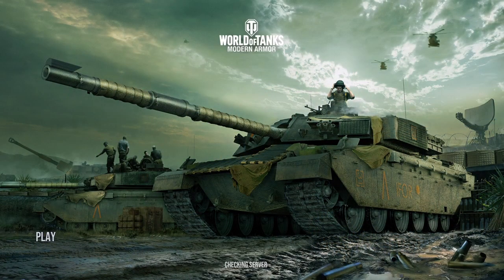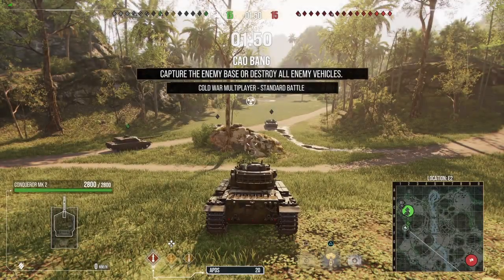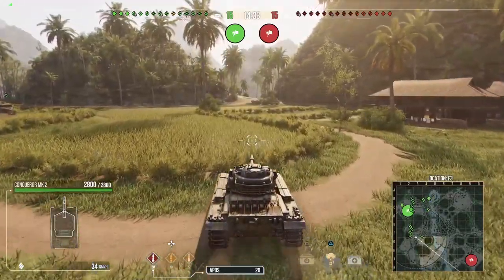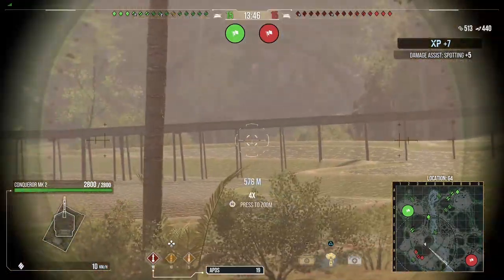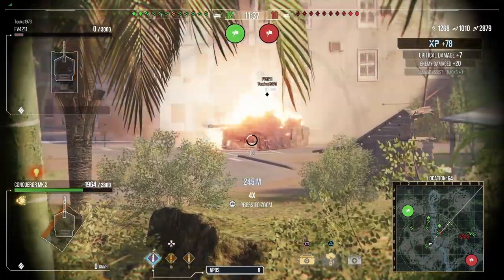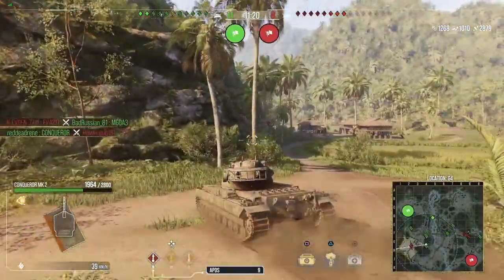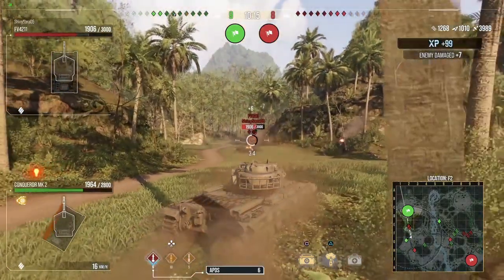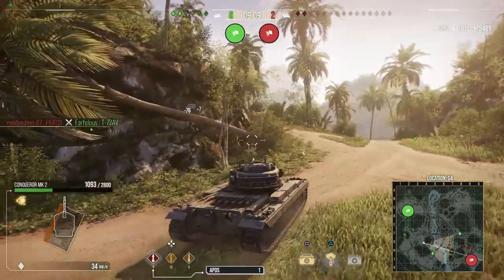| Conqueror Mk. 2 Tank Review | World of Tanks Modern Armor | WoT Console | British Invasion |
So, the Conqueror Mk. 2 has entered Era 2 of the Cold War game mode in World of Tanks Console. What is it like to play and is it worth getting? Check out this wot console video to find out what my thoughts are on this new premium heavy.